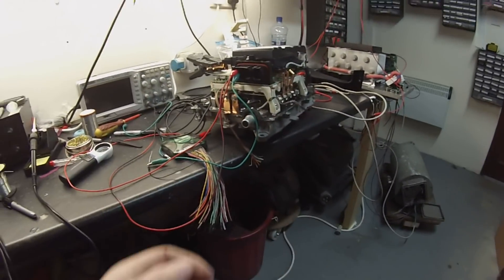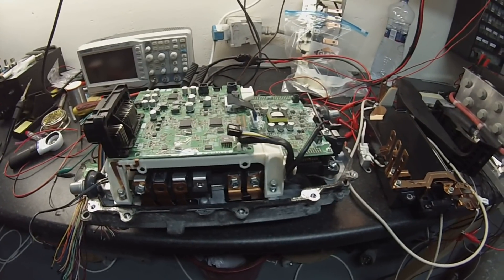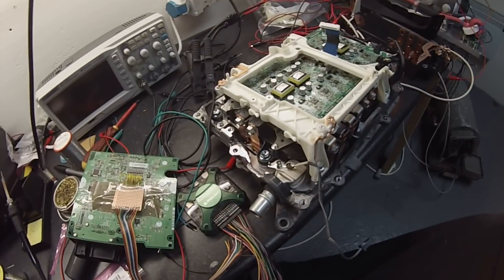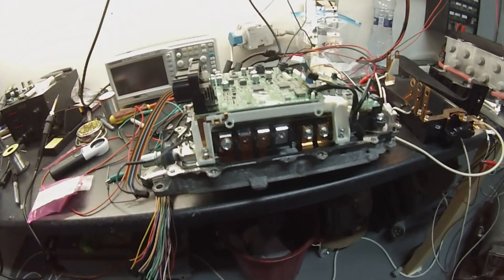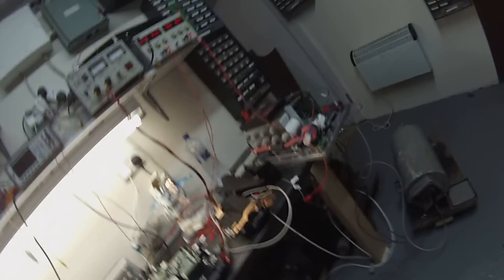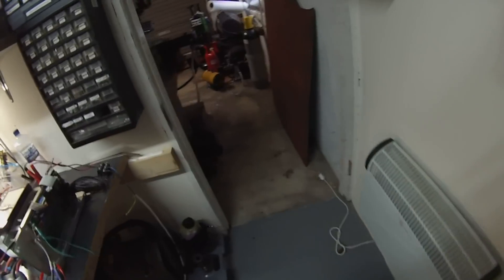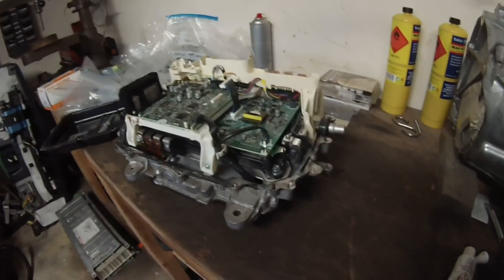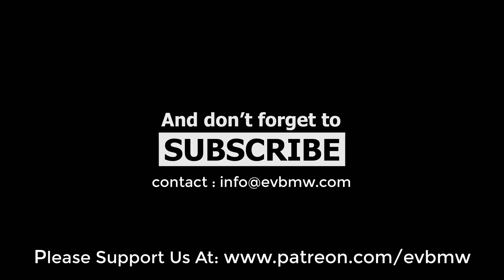Toyota Prius Gen 3 Inverter Converter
In this episode we look at the Gen 3 Prius inverter and ongoing reverse engineering work.